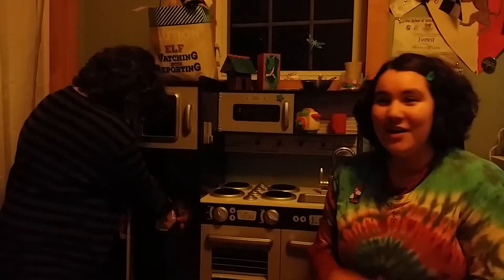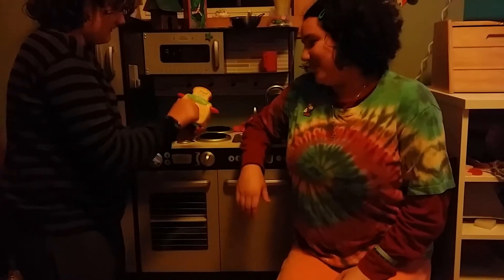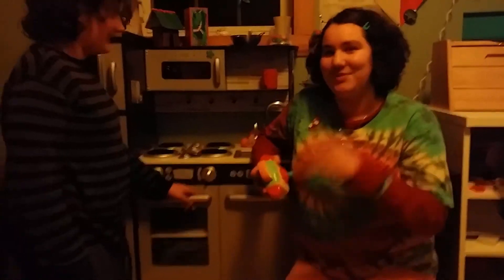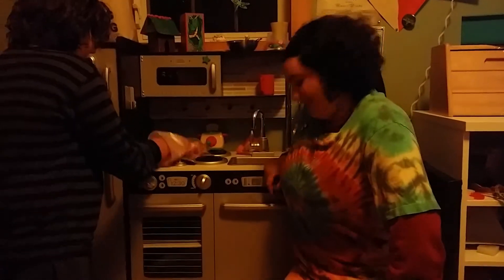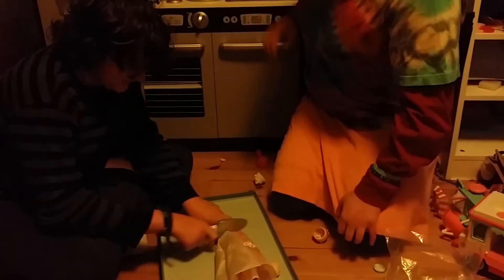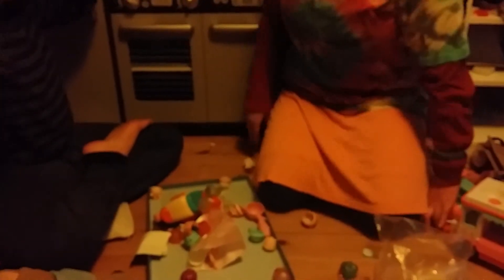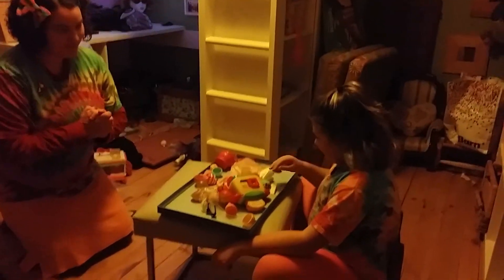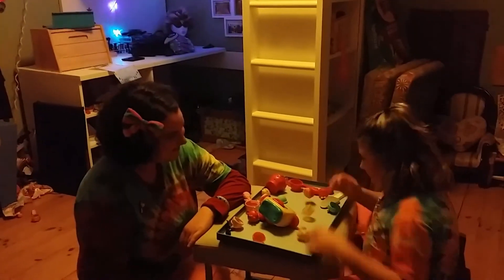Cooking With Grandpa Pho & Rita McGee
Grandpa Pho and Rita McGee collaborate to show you how to make a classic salad. ...Sort of.